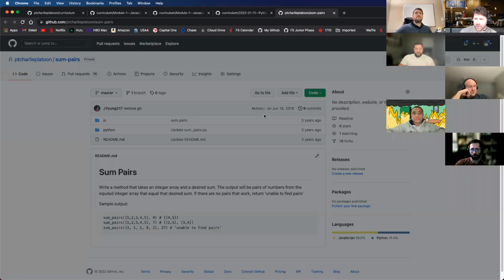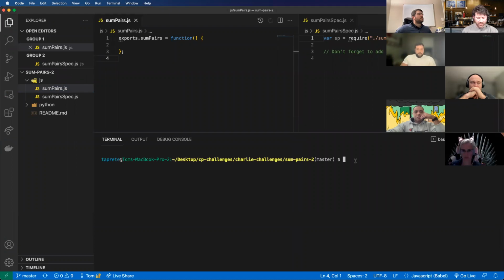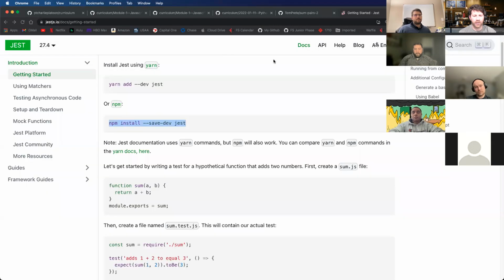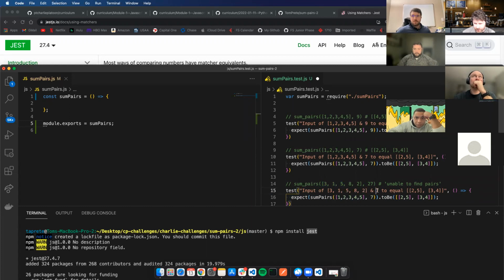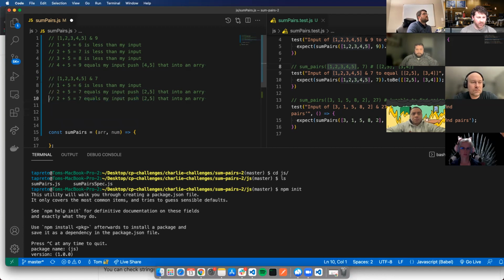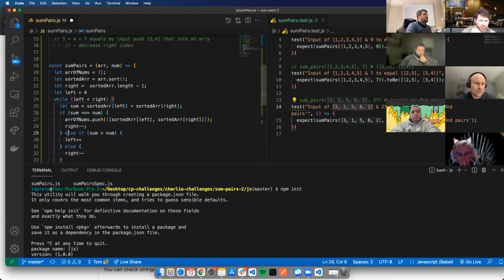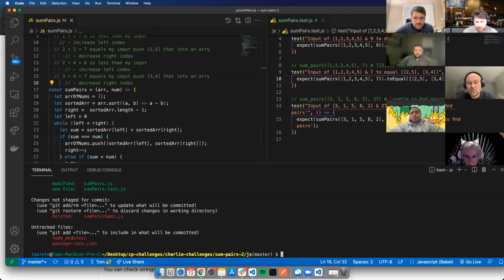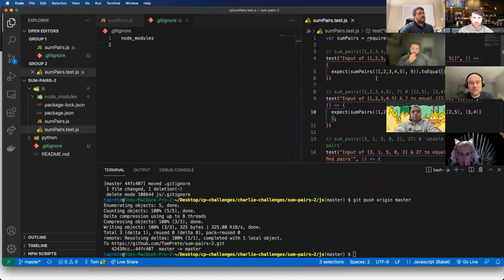W2D3: Sum Pairs Review (1 fo 3)